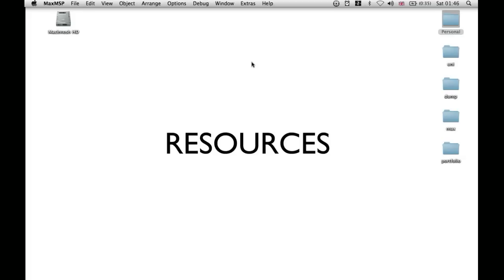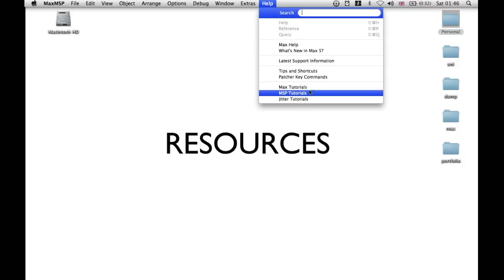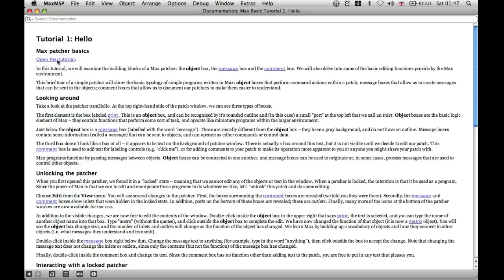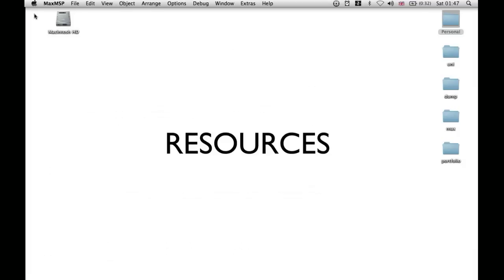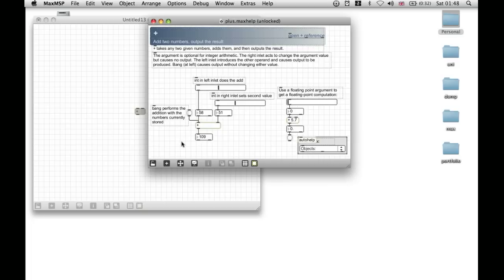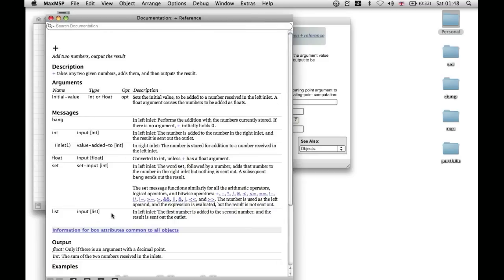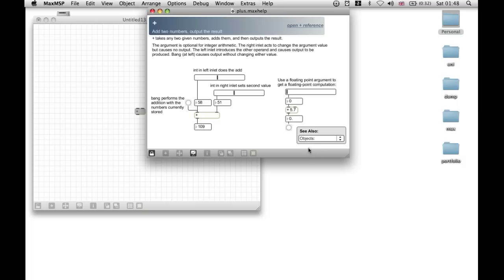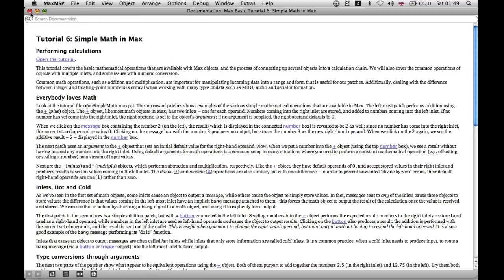MaxMSP resources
Problems people encounter when patching can be baffling and frustrating.  In order to make the learning process as painless as possible, I've recorded a video to point beginners towards useful resources.